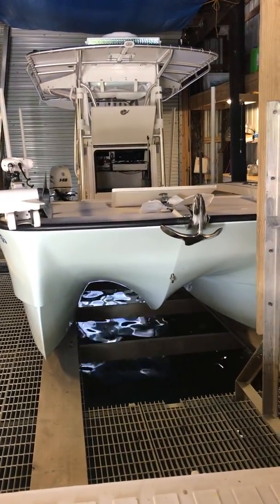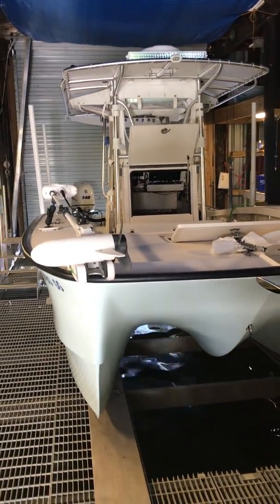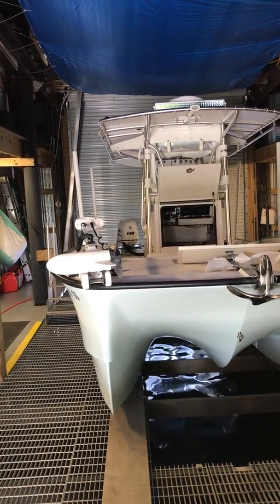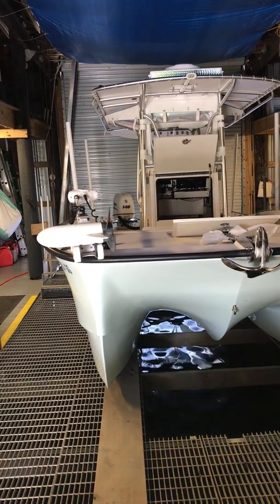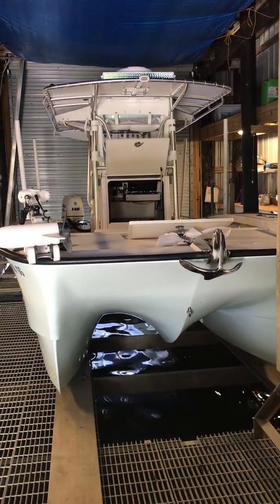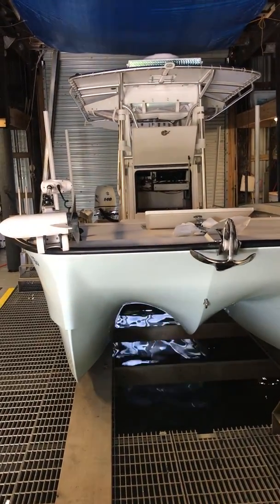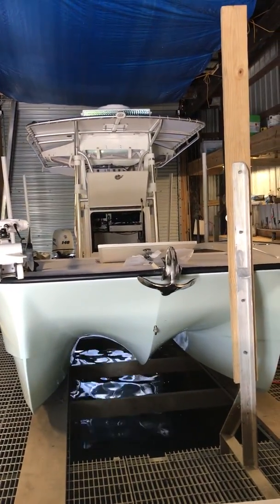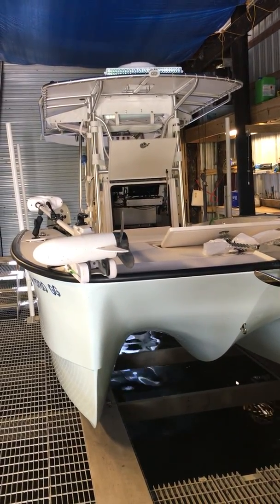Calcutta 26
Explanation why catamaran hull design will maintain positioning control better than that of mono hull of similar size and capacity.